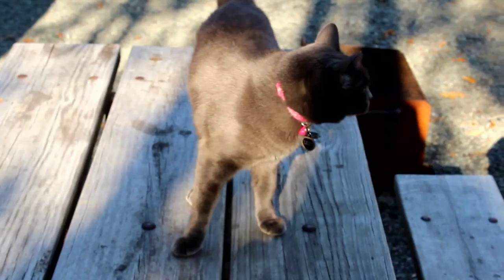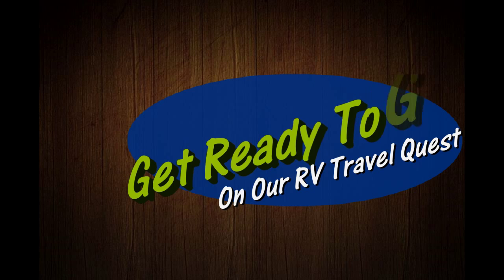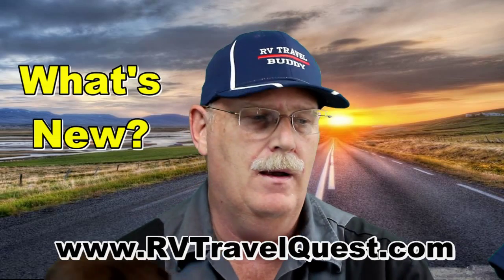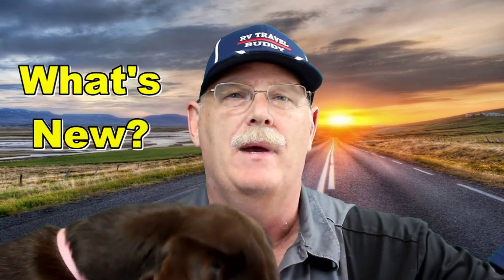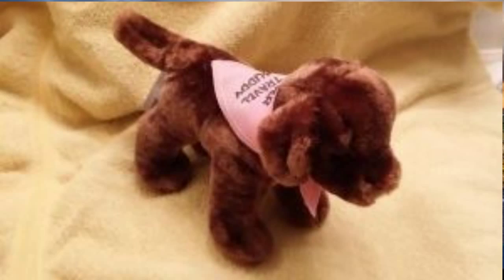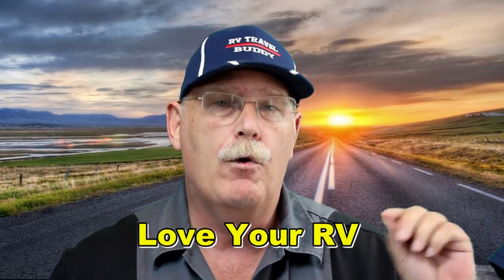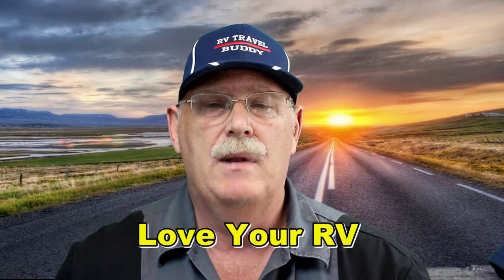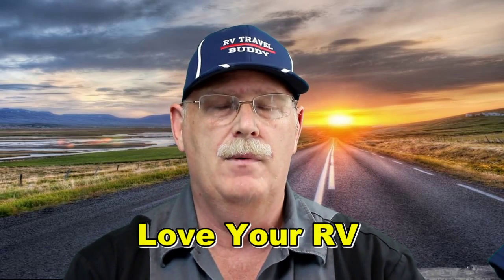What's New With RV Travel Quest? - RV Travel Buddy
Hello everyone! Got lots of new things happening and some new equipment.
Thought we would share some news.
Review of our new camcorder: Canon VIXIA HF R600
Correction: We did a shout out to "Love Your RV". I called him "Ken".  His name is "Ray".  Very Sorry!

We give permission to embed our videos.